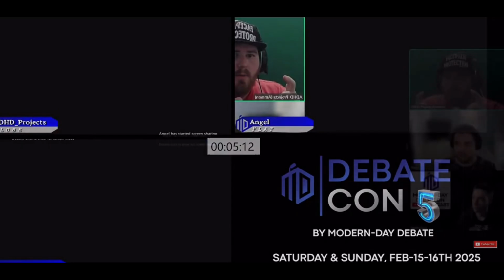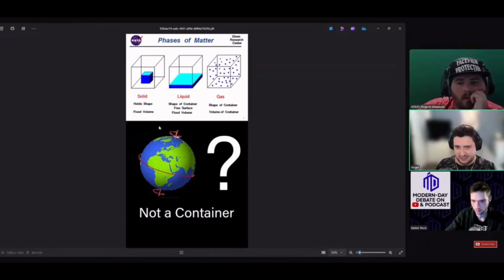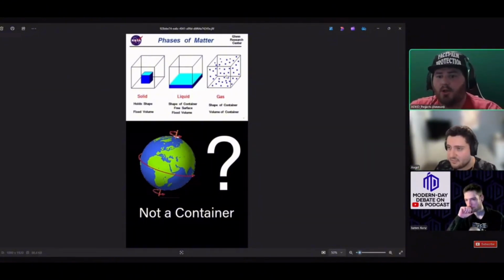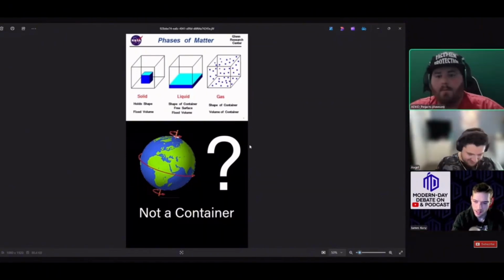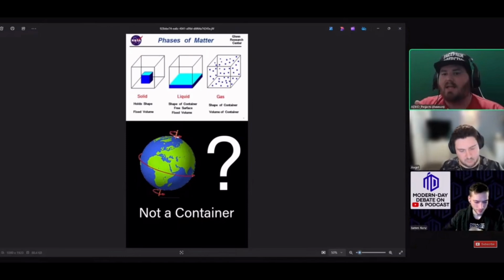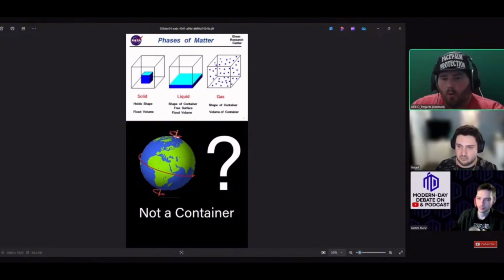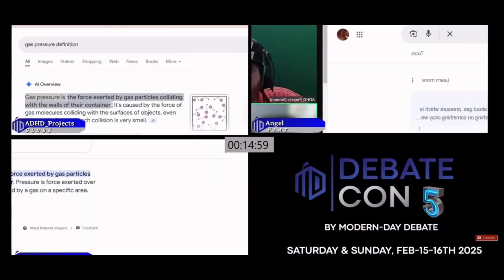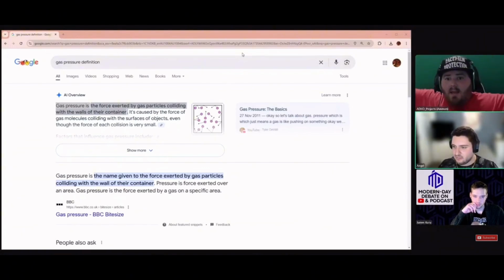A Conversation with Flat Earther Angel of Light on Gravity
A snippet from the debate with Angel of light from TikTok on @ModernDayDebate. Several times during the debate I tried to find common ground to reach and understanding but Angel ended up cussing me out (unfortunately off camera).

Amazon Wishlist

🌎 Science ⚖️ Conspiracies. Let’s debunk together! 🚀